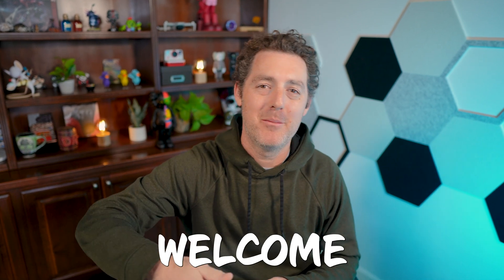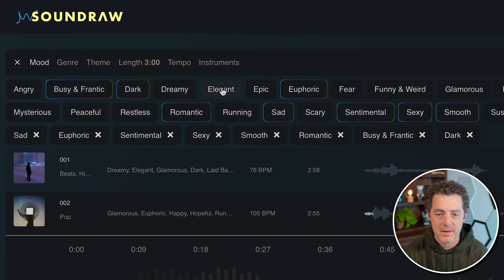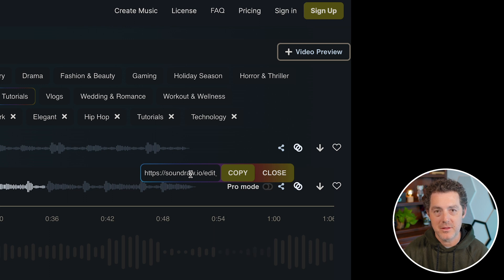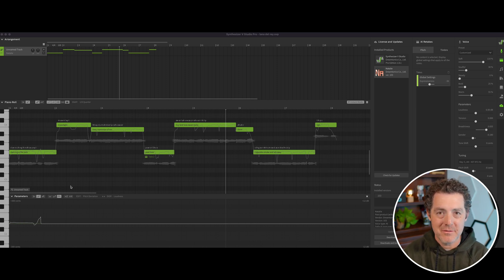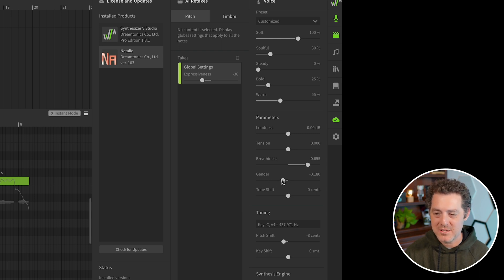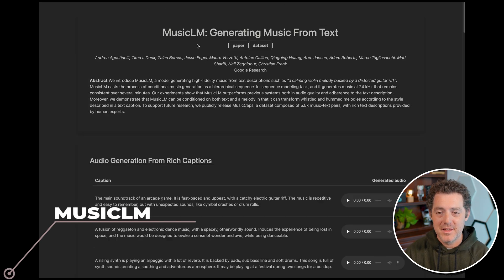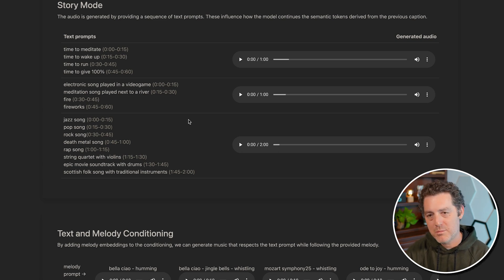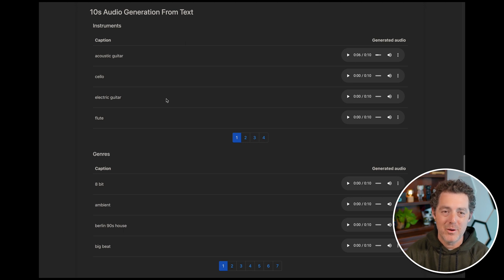AI Music is incredible 🎵🎹 Is this is the future of music?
In this video, I give a tutorial and review of 3 different AI Music generation tools. You can easily create AI generative music, from beats to vocals. Soundraw allows you to create generative beats dynamically, Synthesizer V creates AI vocals, and MusicLM is like stable diffusion for music.

0:00 - Intro
0:14 - AI Generative Beats (Soundraw)
4:40 - Synthesizer V
9:02 - MusicLM
12:53 - Outro